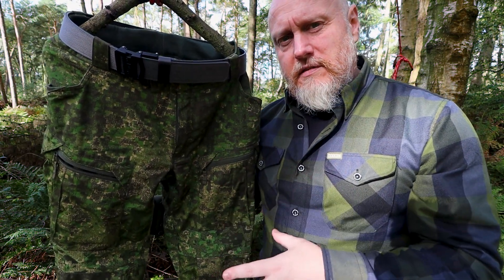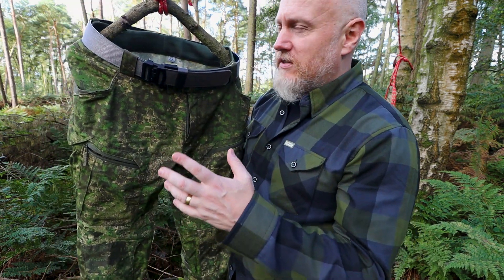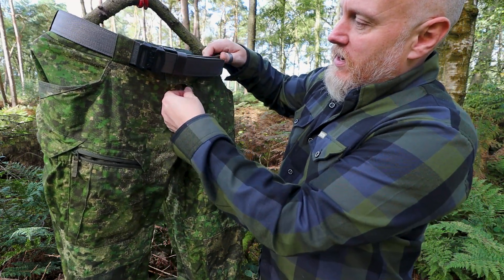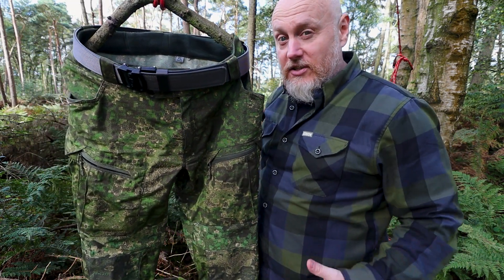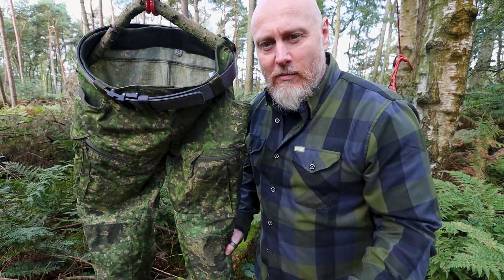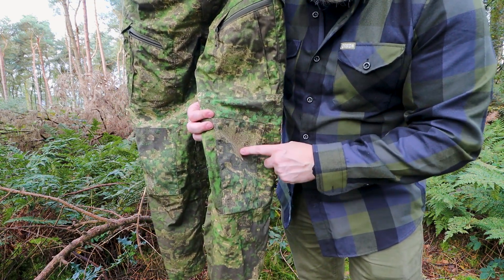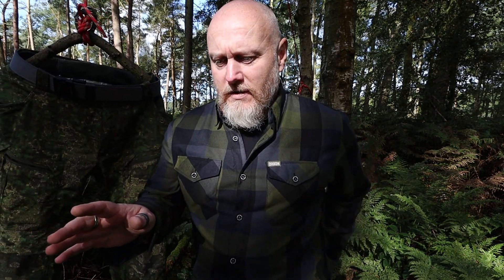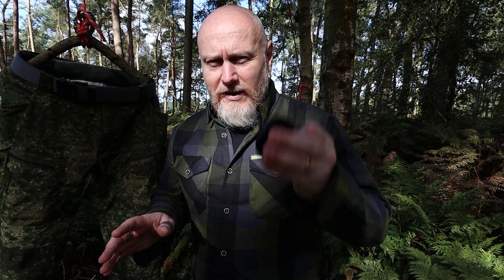Apex Tier - Direct Action Vanguard Combat Trousers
There's definitely something special with the Direct Action Vanguard Combat Trousers. These are pants for a person who's after the top tier of gear. These pants really are apex kit that are also affordable too